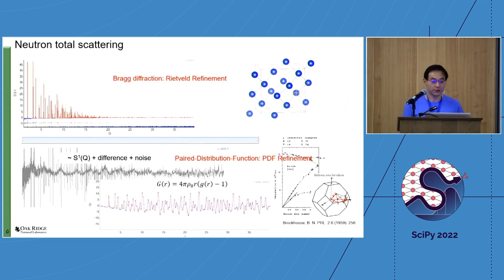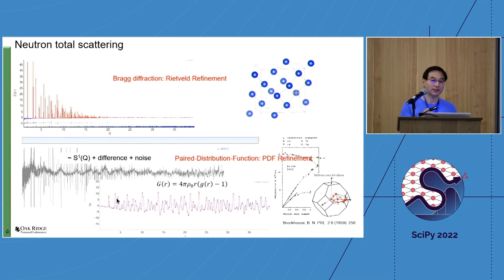Automatic Structural Refinement Platform- Wenduo Zhou | SciPy 2022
Modern neutron powder diffraction experiments demand real-time qualitative analysis and material structural refinement results to steer the experiment. This requires automatic data processing capabilities spanning the neutron data’s life cycle. Automatic Structural Refinement Platform (ASRP) is a python-based software suite that will enable the real-time data reduction, analysis, and visualization for neutron powder diffractometers at Oak Ridge National Laboratory. The core of ASRP is a platform that supports live data reduction, automatic analysis, and visualization workflow. Several machine-learning empowered powder diffraction data analysis tools are also developed inside ASRP.